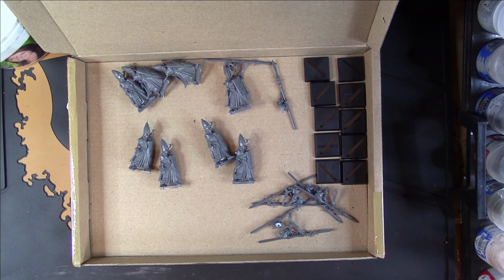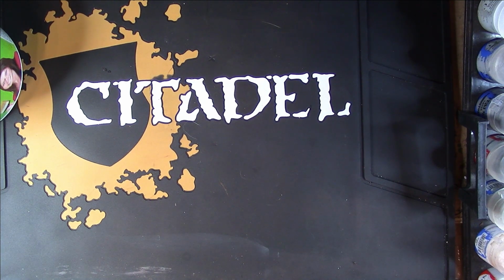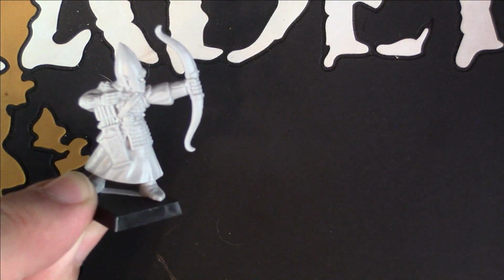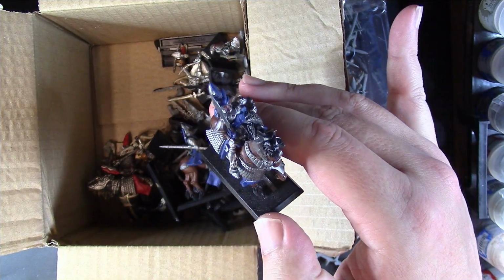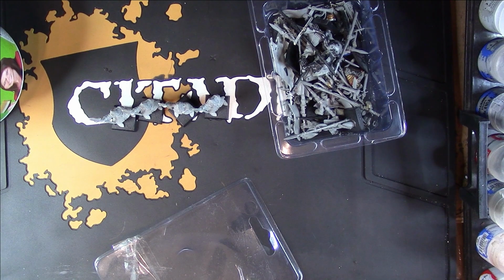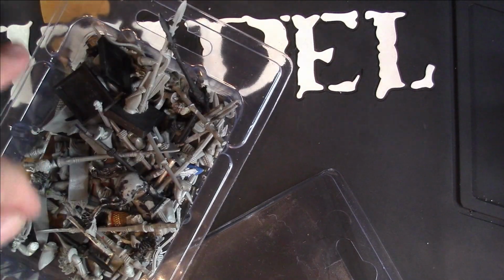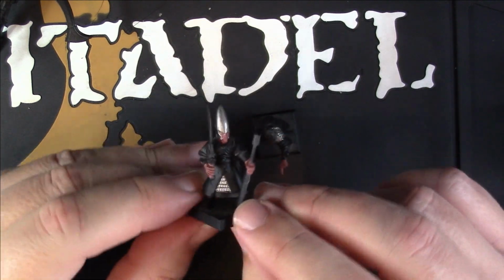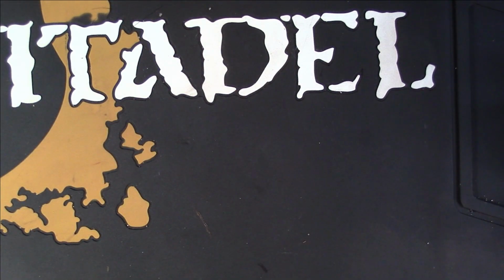Warhammer Fantasy Battle/The Old World. High Elf Army Restoration Project.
A channel for Warhammer, Dungeons and Dragons or miniature painting enthusiasts maybe looking for hobby or painting advice, hints tips and tricks abut all aspects of the hobby.

In this video I go through my next hobby project to try and collect, restore and paint a High Elf Army for Warhammer Fantasy Battle through purchasing second hand models. I go through my ideas, purchases and maybe just a little moan at some peoples attitudes towards selling things on ebay.

It would be nice for you to come and join me down hopefully what will be a few episodes on this journey into the past.